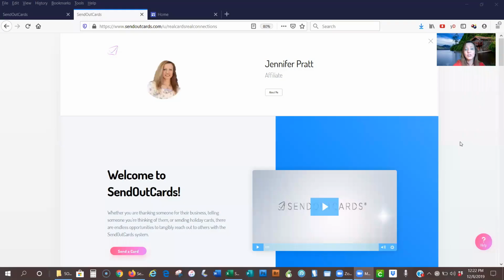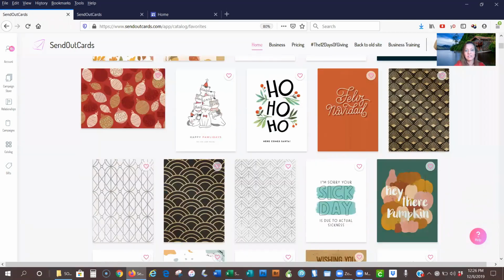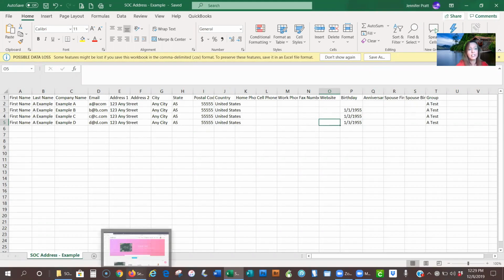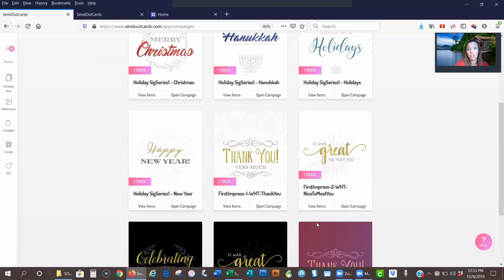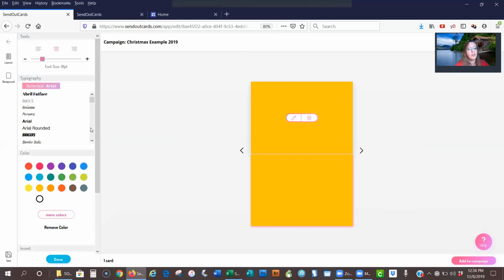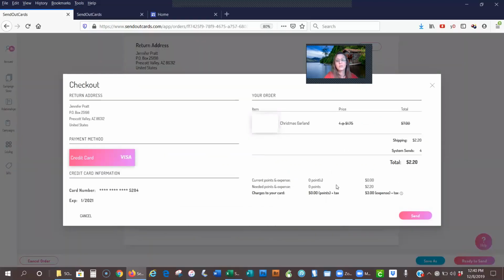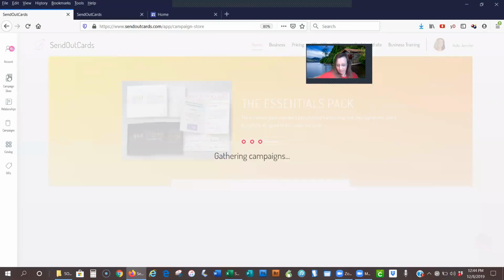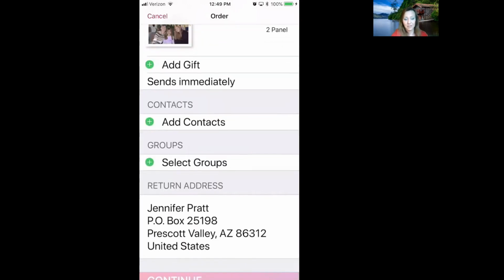Card Creation Workshop